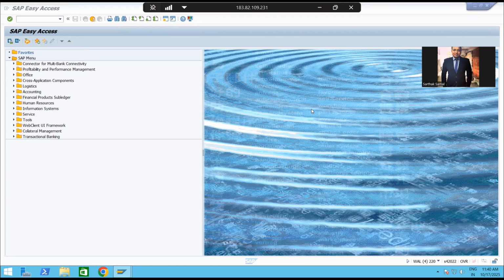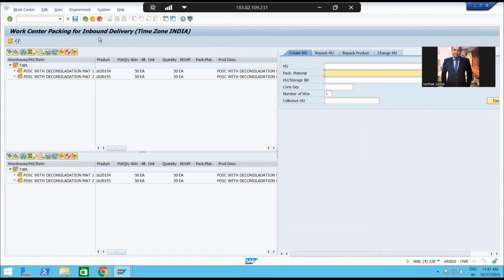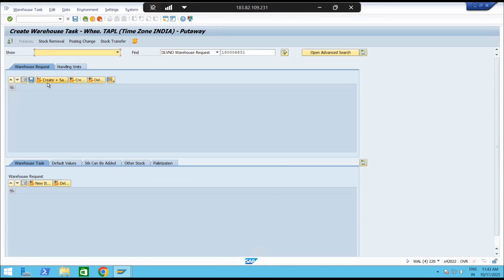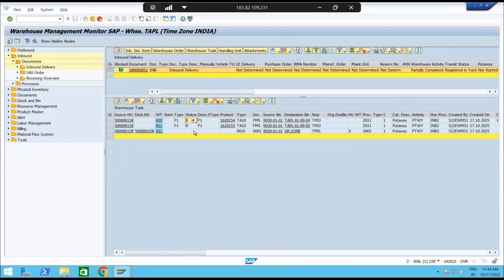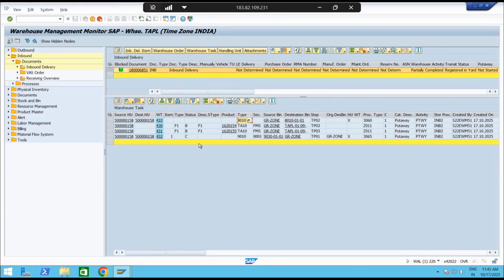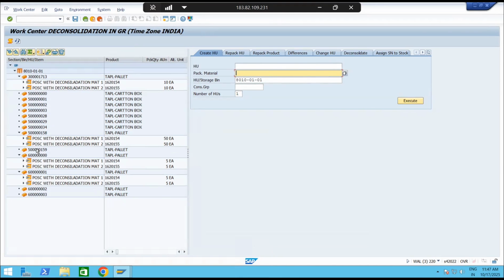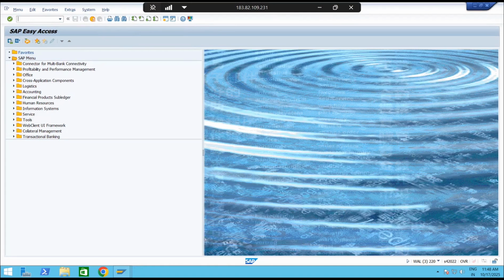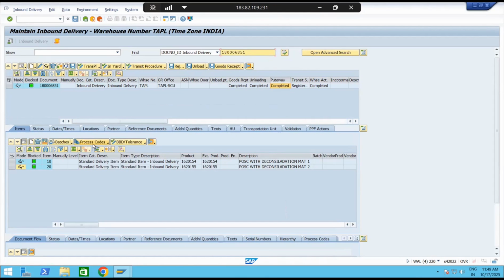🏭 Process-Oriented Storage Control (POSC) & Deconsolidation in Inbound Process | SAP EWM Explained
In this video, we dive deep into Process-Oriented Storage Control (POSC) and Deconsolidation in the Inbound Process of SAP Extended Warehouse Management (EWM) — two essential concepts for managing complex warehouse operations.

You’ll learn:
✅ What is Process-Oriented Storage Control (POSC)
✅ Why Deconsolidation is required in inbound logistics
✅ Step-by-step process flow — from Goods Receipt to final putaway
✅ How HU (Handling Units) move through multiple warehouse activities

This session is perfect for:
💡 SAP EWM Functional Consultants
💡 Warehouse & Logistics Professionals
💡 Anyone preparing for SAP EWM projects or interviews

📘 Watch till the end to see how POSC ensures flexibility and process control in your inbound operations.